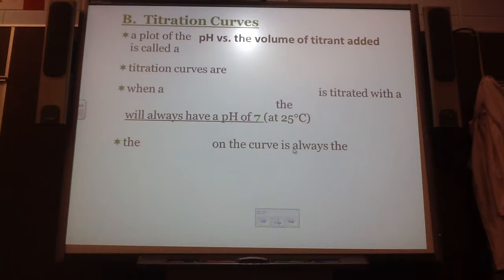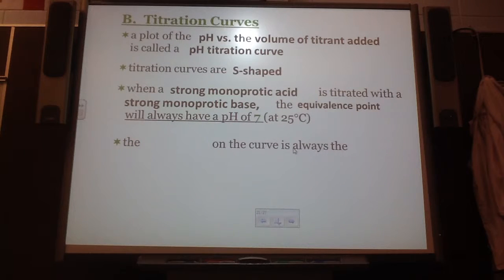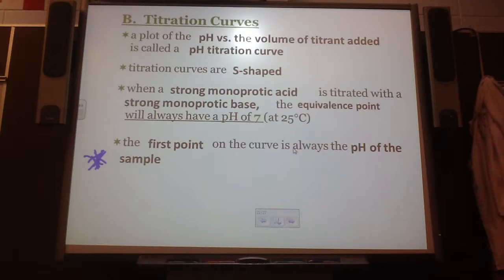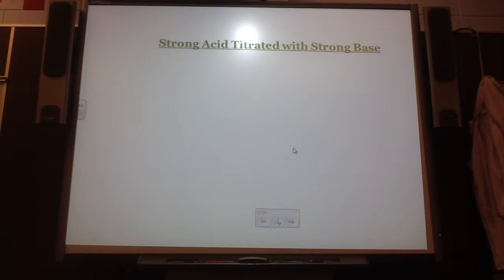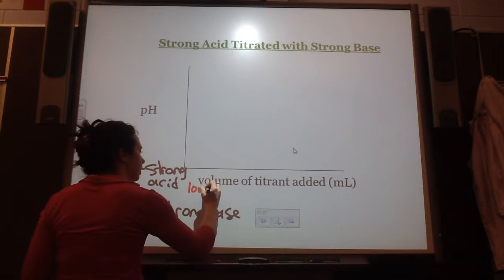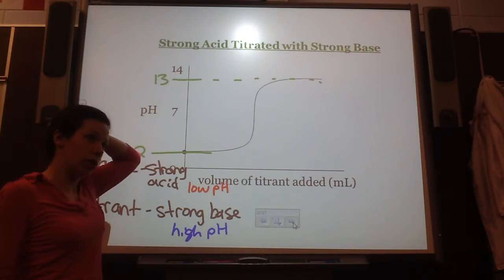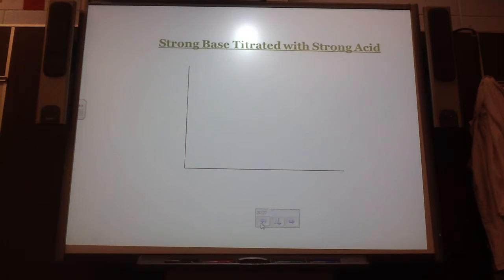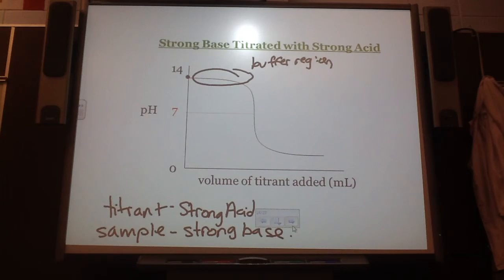Lesson 7 Titrations 7